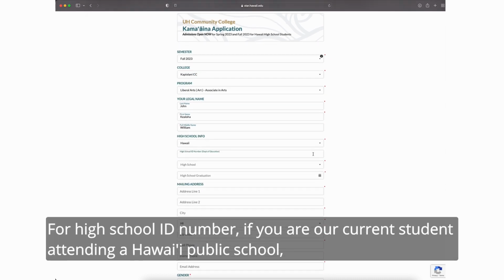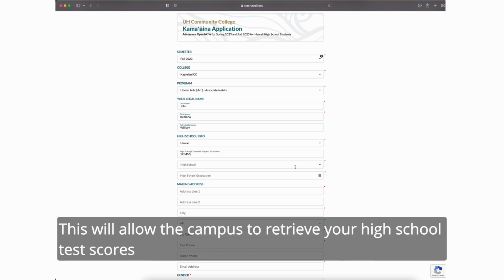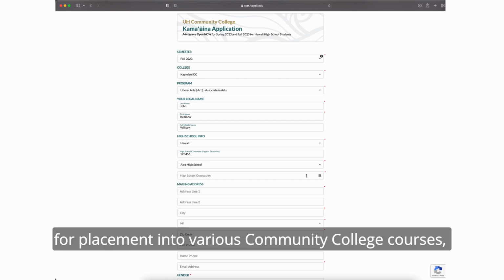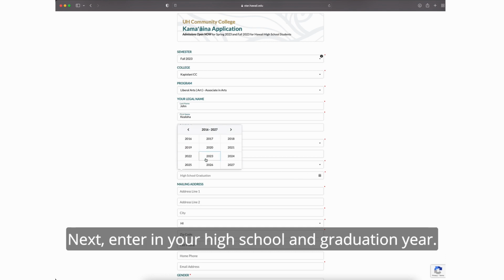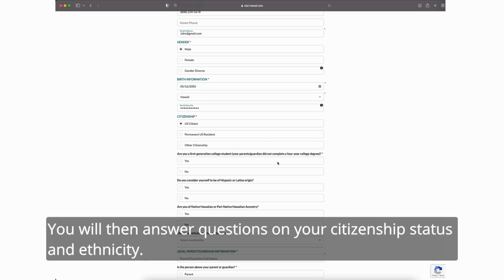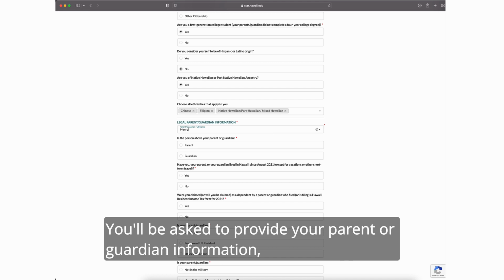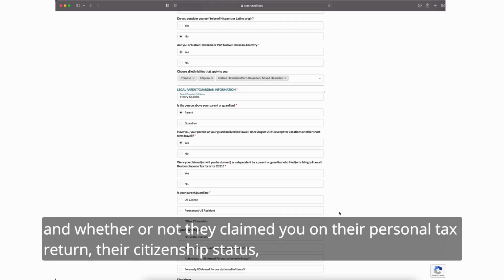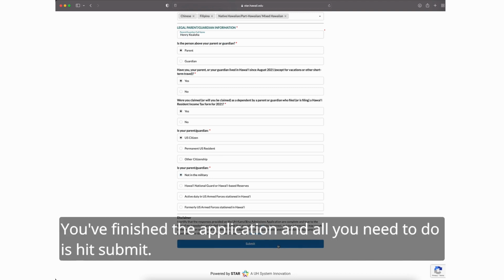Apply to the University of Hawai‘i Community Colleges (Tutorial only)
Tutorial for Hawai‘i high school seniors on how to complete the Kama‘āina App for the University of Hawai‘i Community Colleges. Need help?